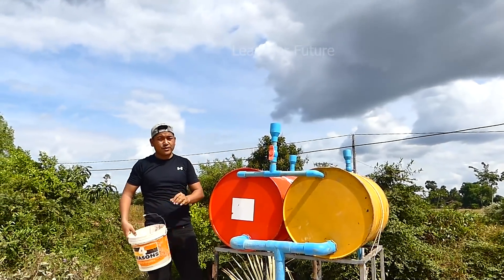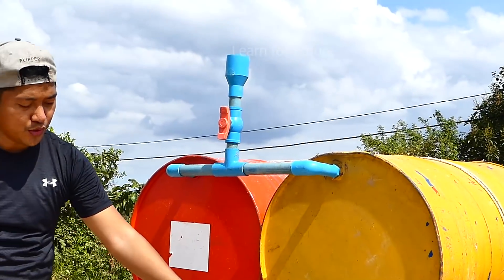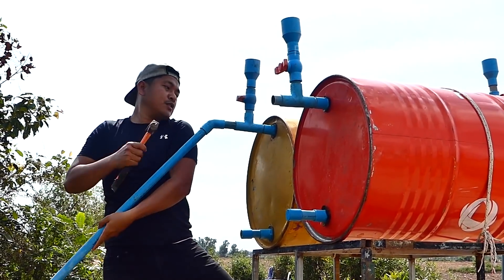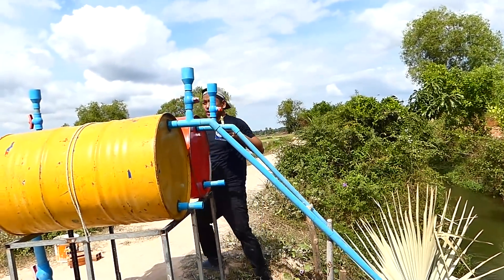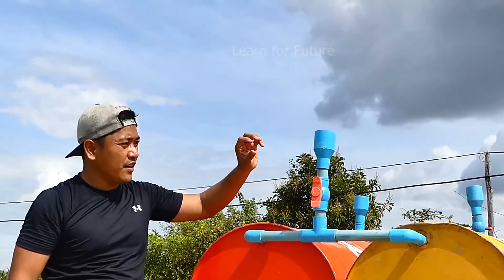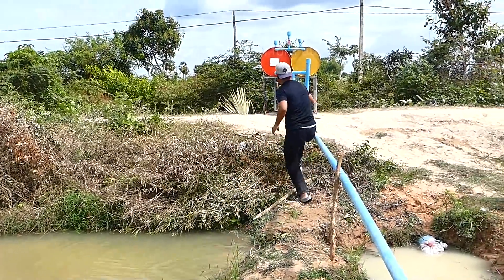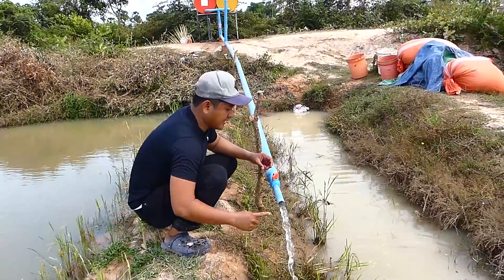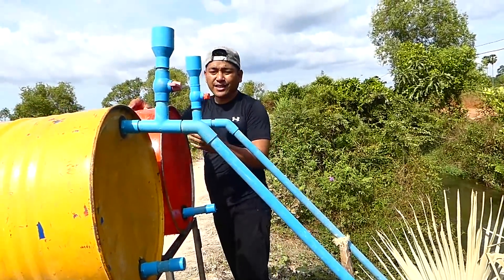Free Energy Water Pump - Explain Details How to install Drum Pump Function - No Electricity Here.